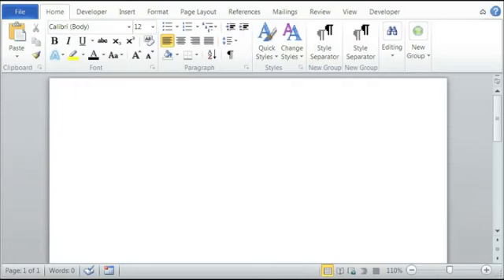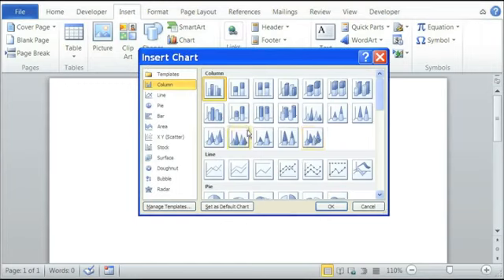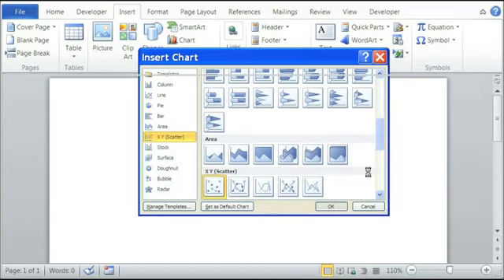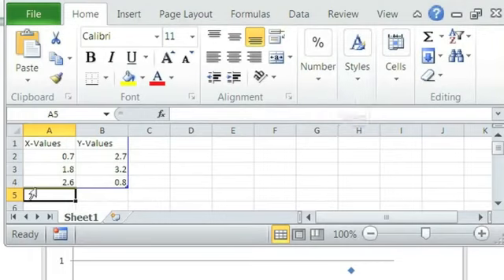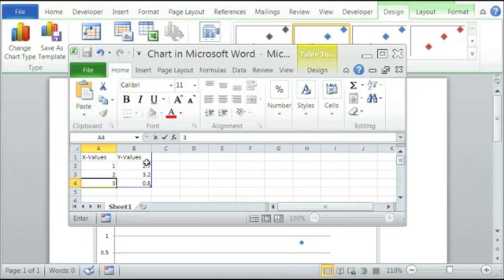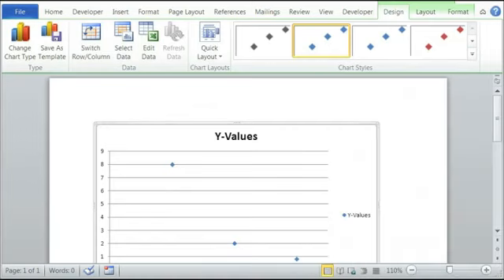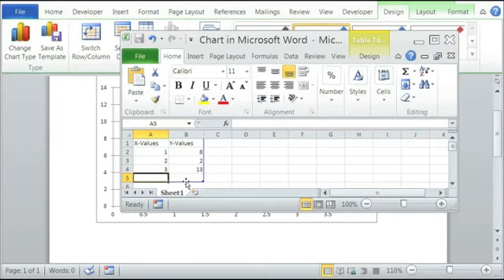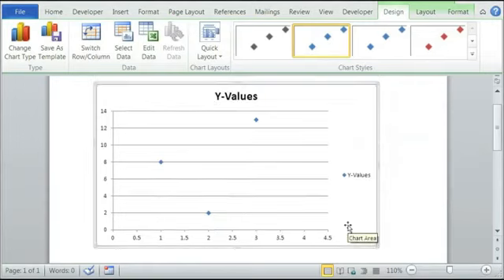How to Enter a Dot Plot in Word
How to Enter a Dot Plot in Word. Part of the series: Using Microsoft Word. Entering a dot plot in Word requires only that you follow a few basic, easy to manage steps. Find out how to enter a dot plot in Word with help from an experienced web developer in this free video clip.